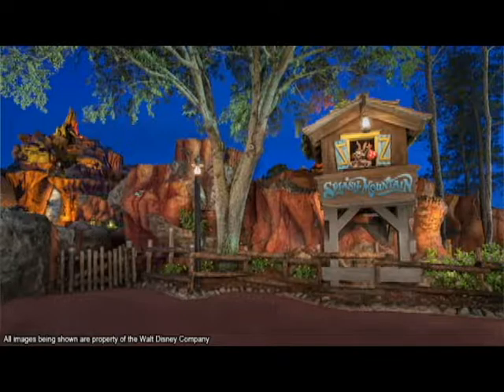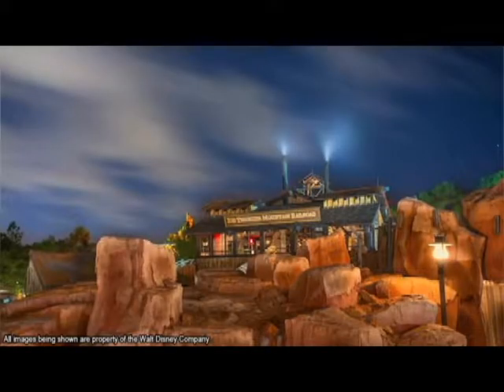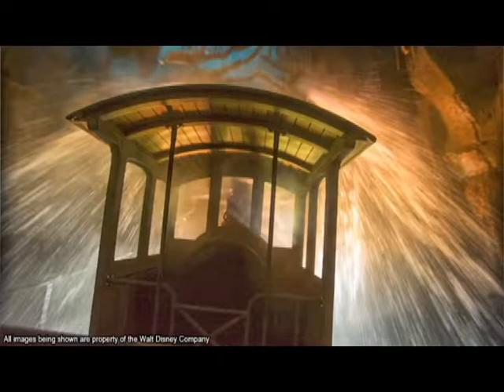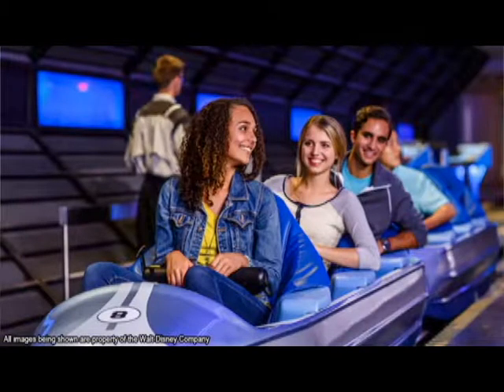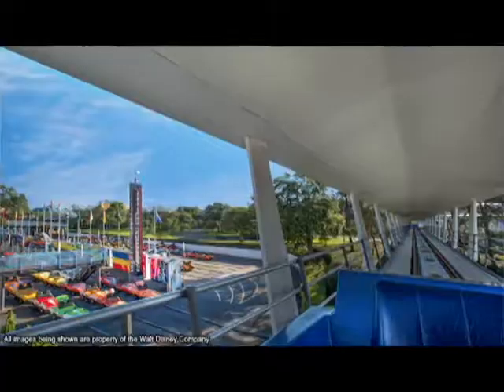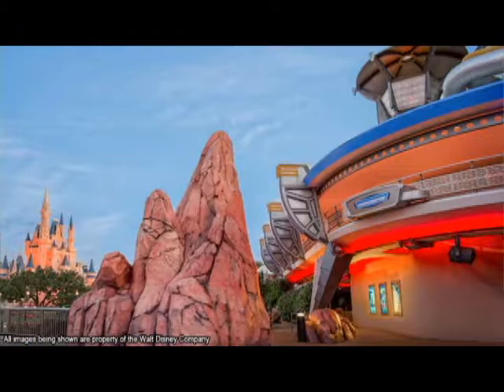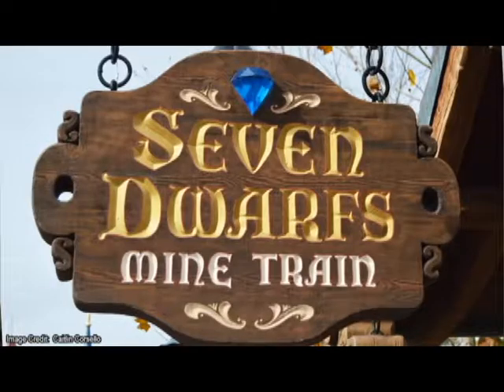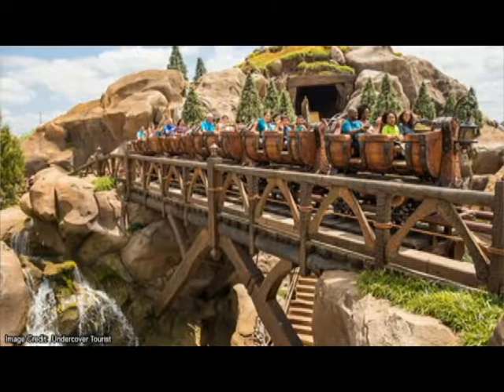5 Best Ride Through Attractions in the Magic Kingdom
Here in part of 2 of our Disney series we take a look at the BEST ride-Through Attractions at Magic Kingdom.